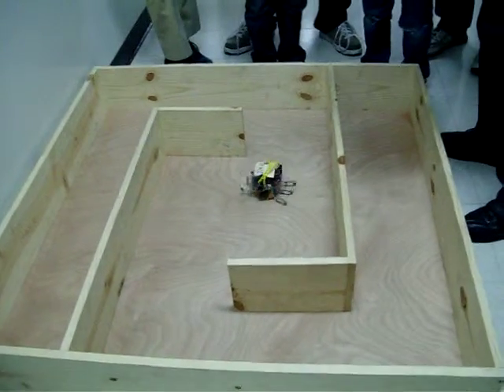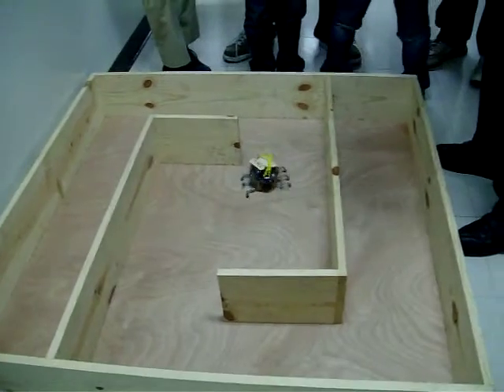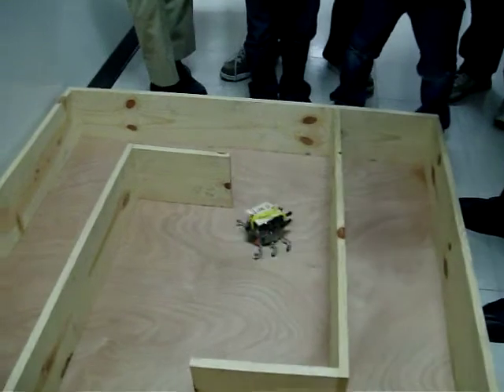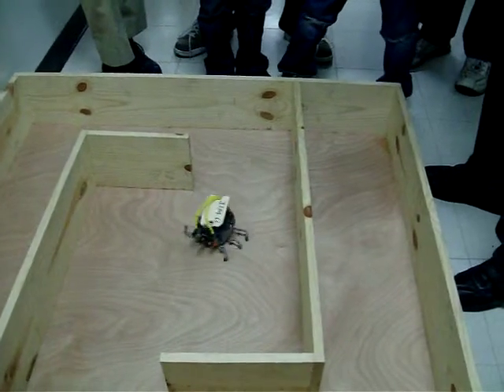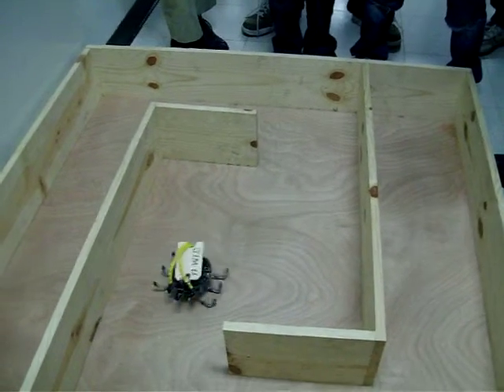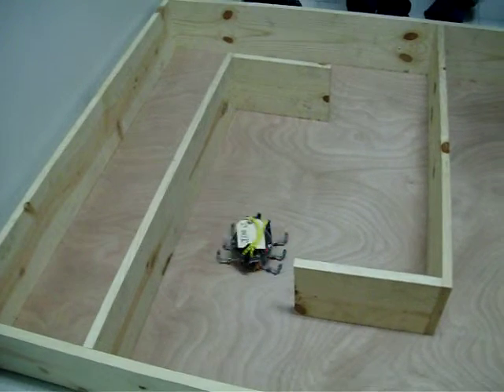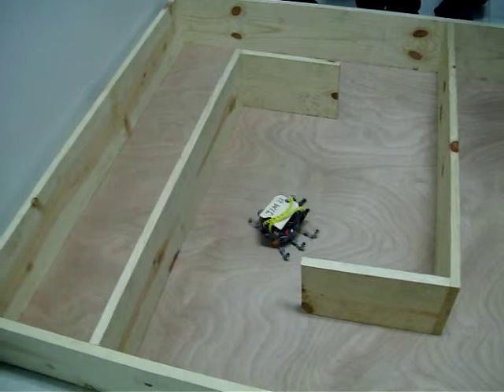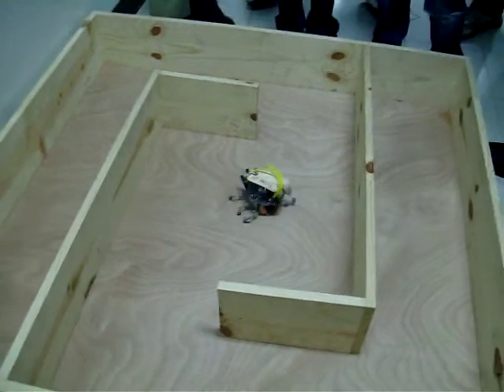Maze solving robot #10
In the October 2011 meeting of the Robotics Society of Southern California (RSSC we held an informal trial for robots that can traverse a simple walled maze.